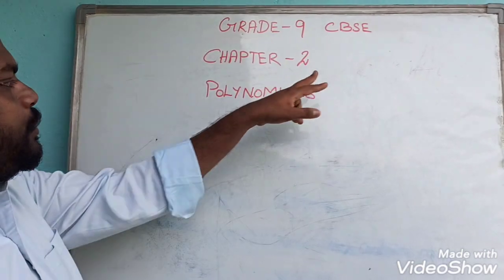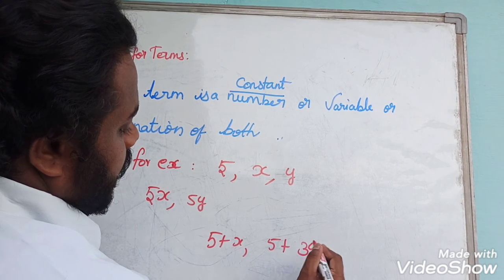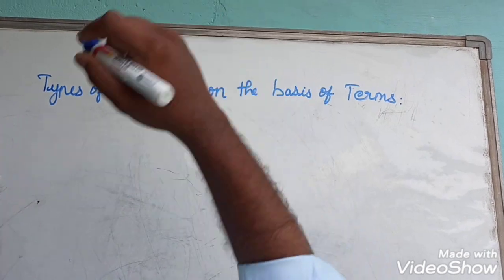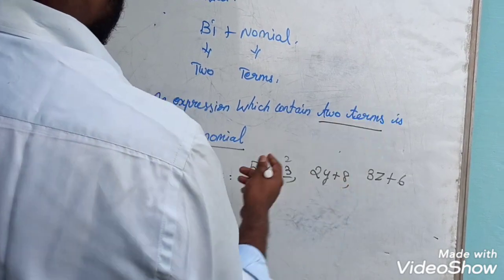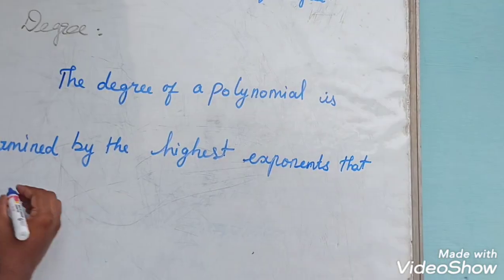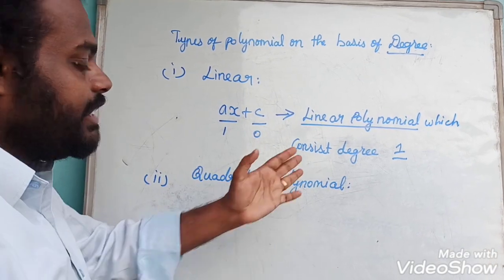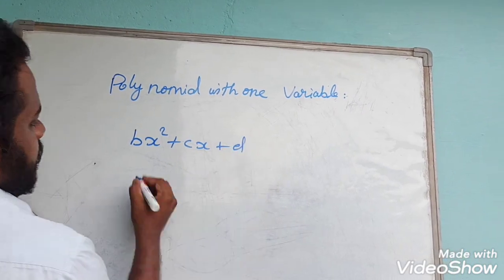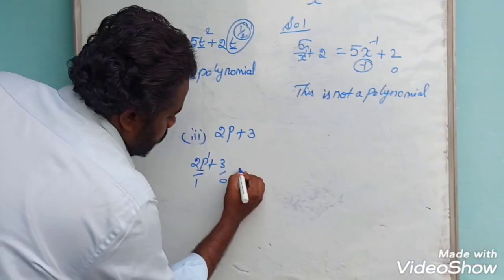GRADE 9 CBSE POLYNOMIALS PART 1